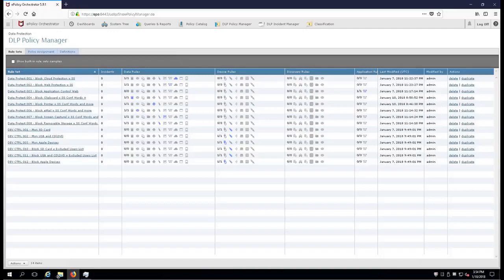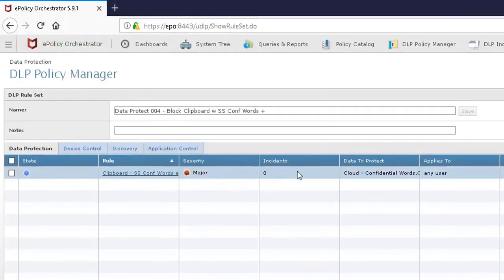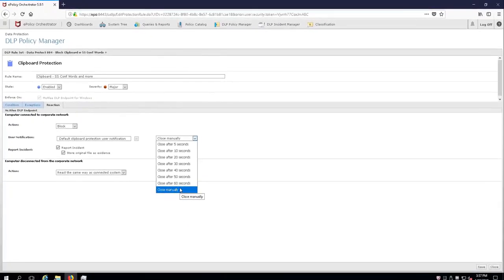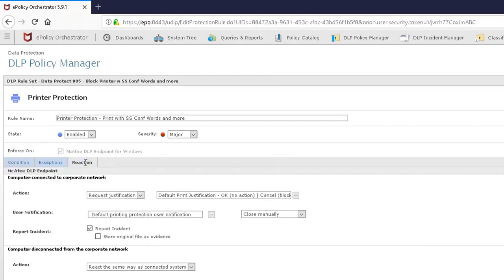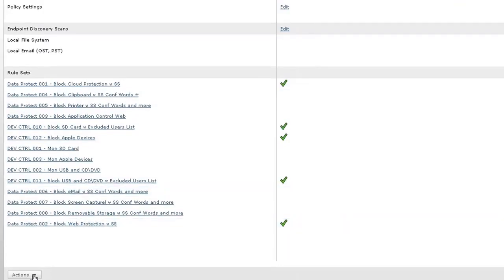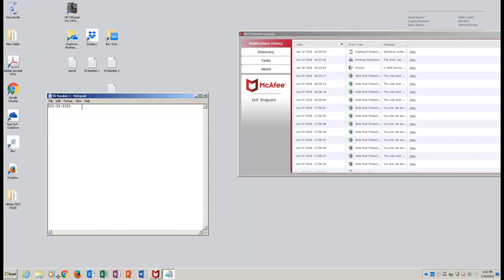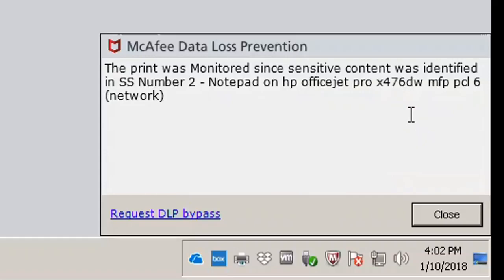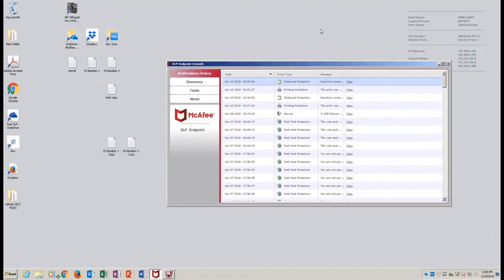McAfee DLPE 11.x - Chapter 5: Data protection rules pt. 2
0:00 Intro
0:48 Creating a Clipboard Protection Rule
2:55 Creating a Printer Protection Rule
4:31 Assigning the Clipboard and Printer Protection Rules to a DLP Policy
5:29 Testing the Printer Protection Rule
7:43 Testing the Clipboard Protection Rule
8:11 Reviewing Clipboard and Printer Protection Incidents

In chapter 5, learn how to create a Data Loss Prevention for Endpoint 11.x rule that blocks social security numbers from being printed locally, or being copied to the clipboard.

1) The McAfee Enterprise Support App shows real-time status updates on your mobile device from our Technical Support Engineers about your open Service Requests. You can also add updates to your Service Requests to expedite the resolution process. Just download from the app store to your Android or IOS device and use the same login credentials you use on the McAfee service portal.

2) Our new plug-in Support Center extension for ePolicy Orchestrator makes it easy for you to access the most asked for support capabilities from inside the ePO application. In just a few clicks you’ll be able to gain insight into the health of your ePO platform, review product notifications, search across McAfee content repositories, access “How To” resources, and other features to help keep your McAfee security solutions performing at optimal levels.